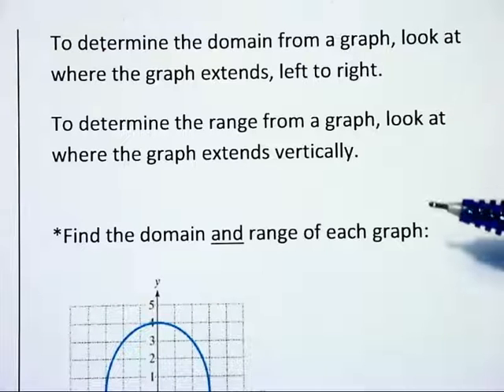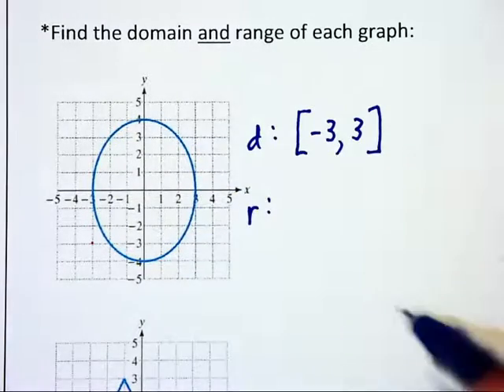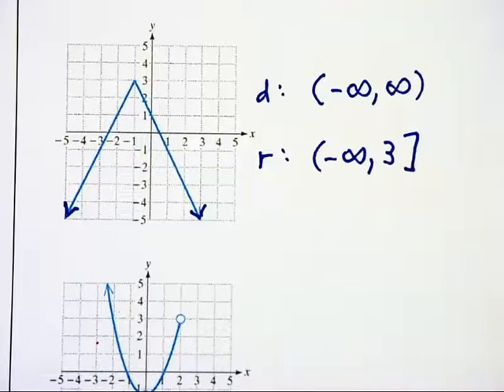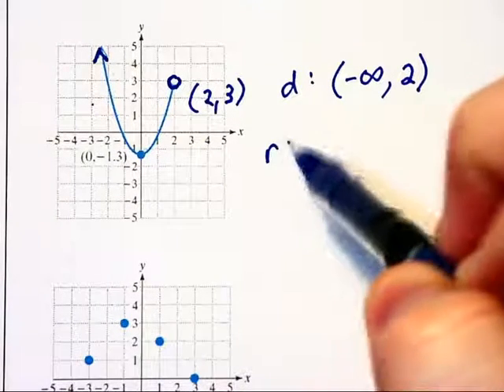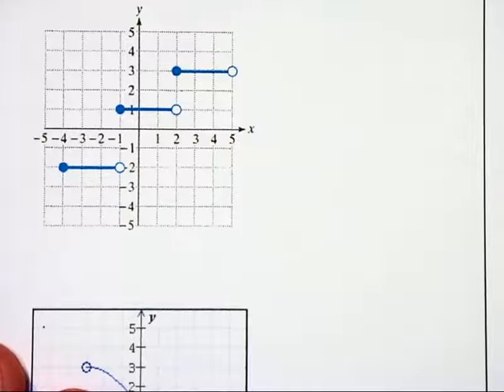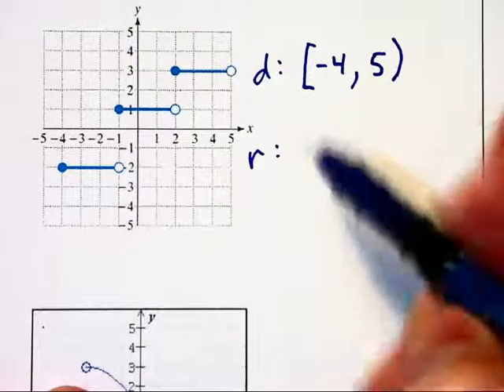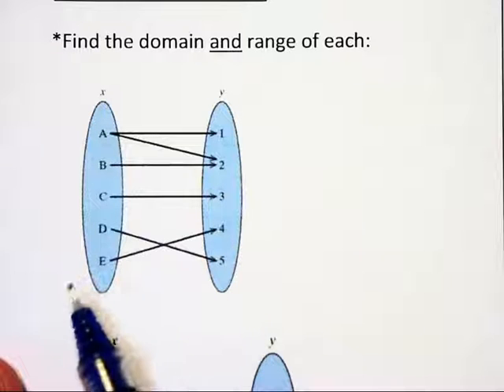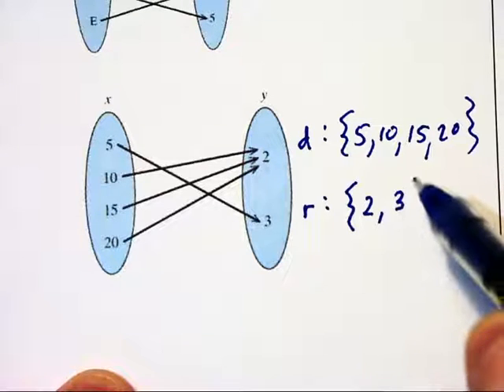3.1b - Identifying the Domain and Range of a Function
This video covers how to find the domain of a function from its graph.